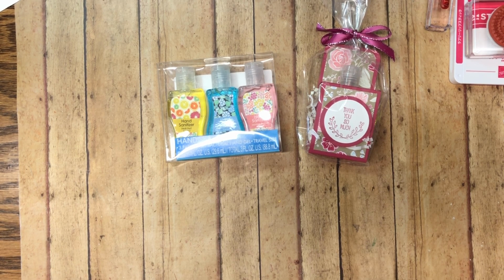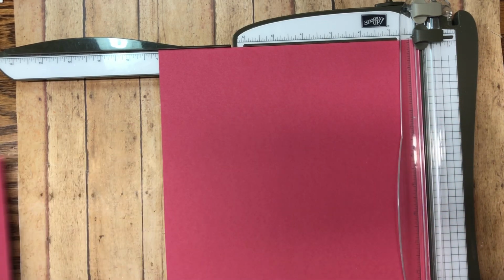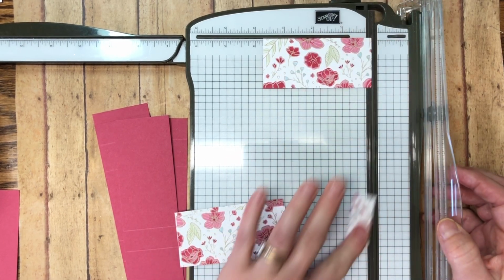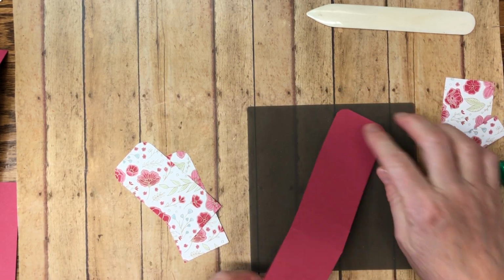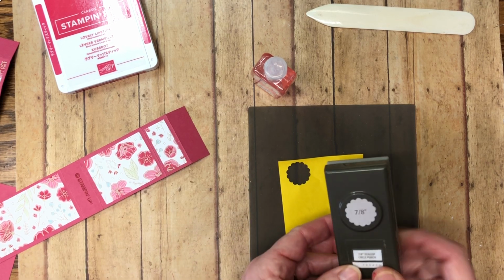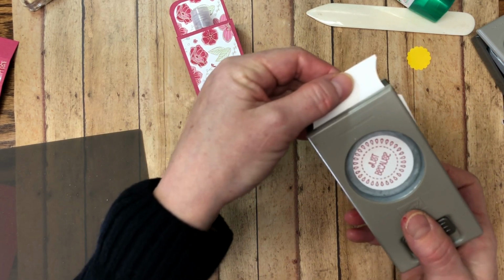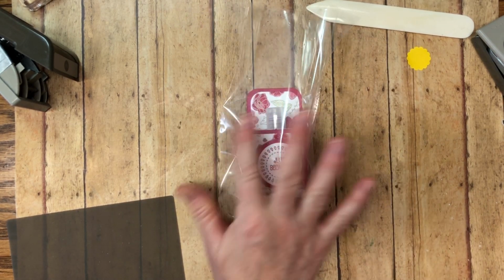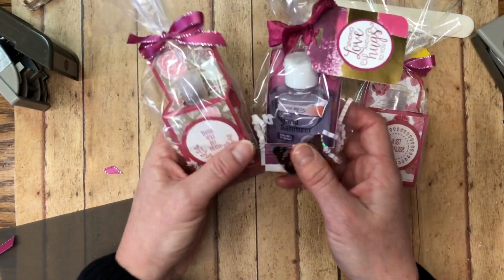Craft Fair 2019 Series 1 oz. Hand Sanitizer Box and Packaging Idea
Here is Episode 5 for my Craft Fair 2019 Series.  I'll teach you how to create a box for your 1 oz. Hand Sanitizer, which I purchased from the Dollar Tree.  I'll also show you how to package and pricing suggestions at the end of the video.

I enjoy sharing card making and paper crafting tips with you.